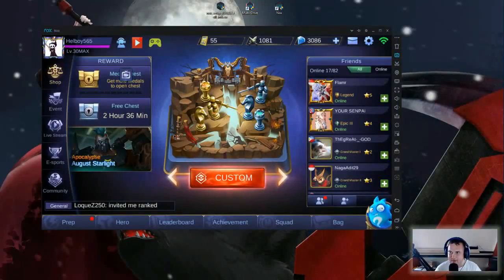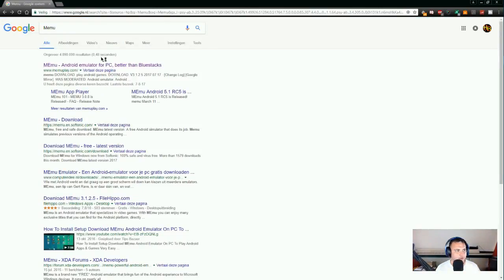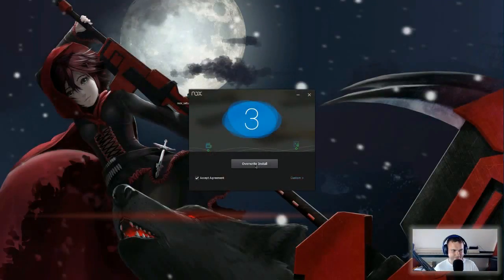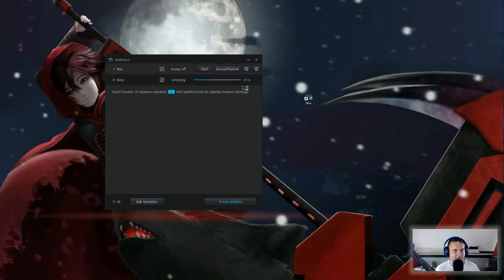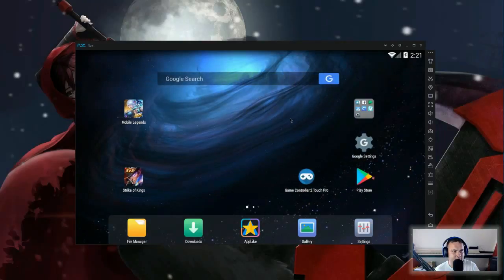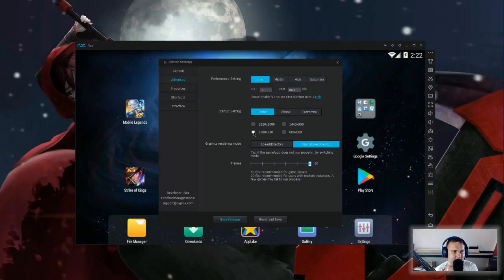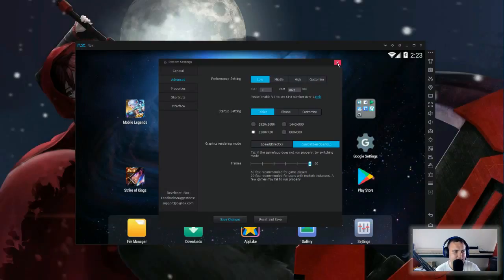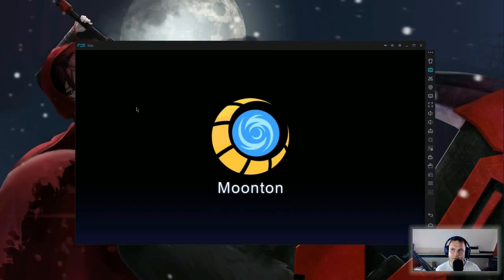How to Play Mobile Legends On Pc & Laptop with Nox android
In this video i will show how to play mobile apps on your pc or laptop with a android emulator.
you can use:
Nox android
Memu
It depends what runs better on your pc or latop.

•Lensko - Cetus

In this video:
•mobile legends
 Video uploaded & Owned by Helboy

Mobile Legends
Mobile Legends
Mobile Legends